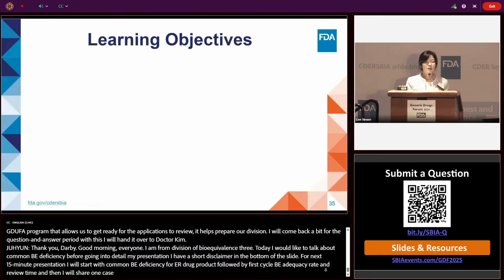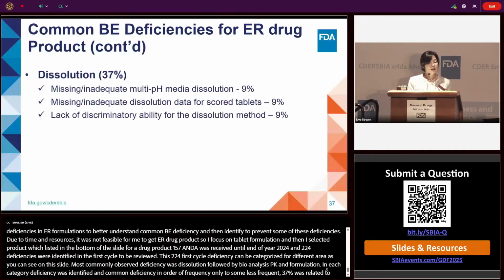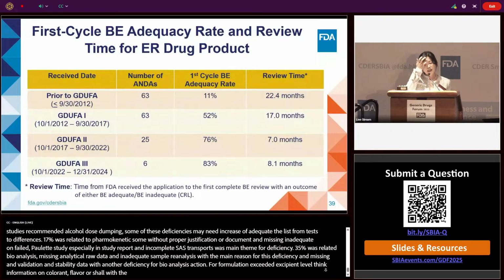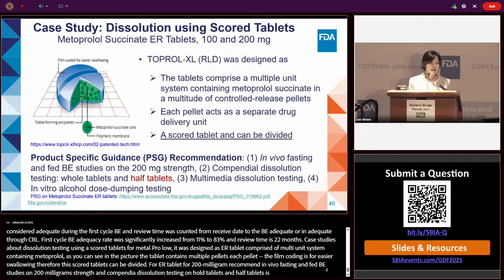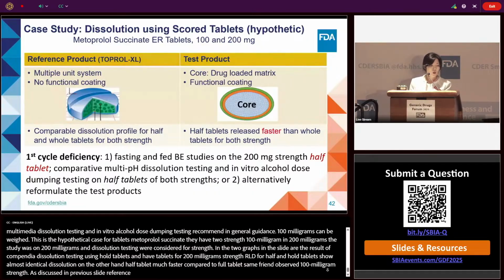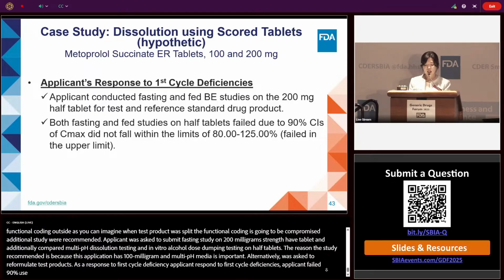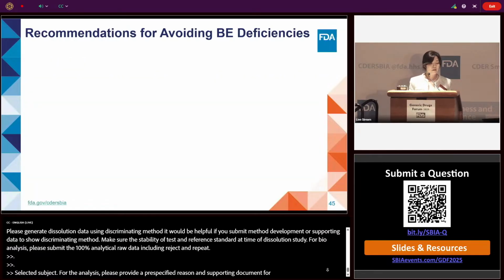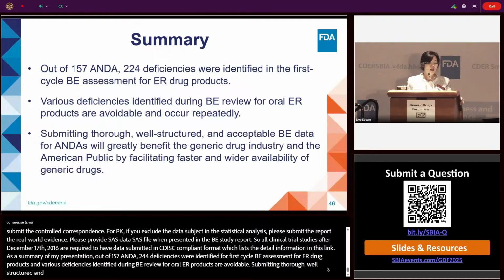GDF2025 - D2S07- Common Bioequivalence Deficiencies in Abbreviated New Drug Applications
This presentation provided an overview of common BE deficiencies identified in ANDAs associated with solid oral extended-release (ER) drug products in various therapeutic areas.

Timestamps

01:13 – Common BE Deficiencies for ER Drug Product

04:19 – First-Cycle BE Adequacy Rate and Review Time for ER Drug Product

05:10 – Case Study

10:44 – Recommendations for Avoiding BE Deficiencies

13:06 – Summary

Speakers:

Juhyun Kim, PhD
Senior Pharmacologist
Division of Bioequivalence III (DB III)